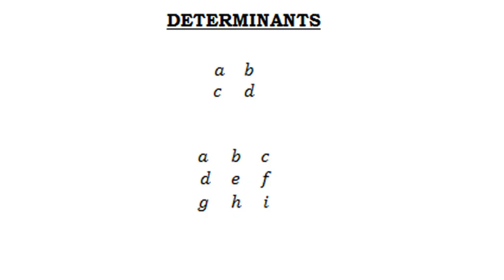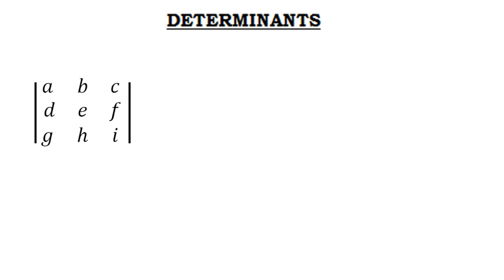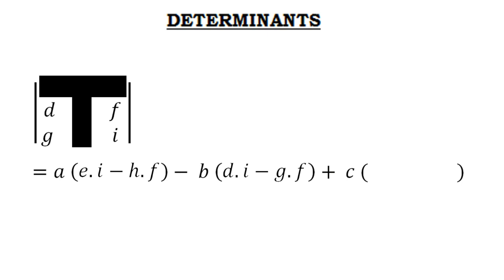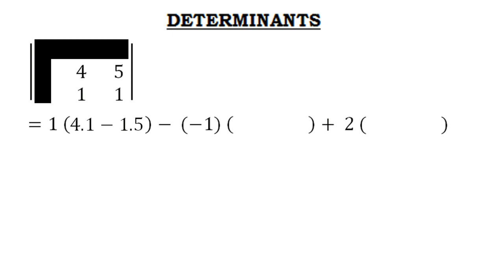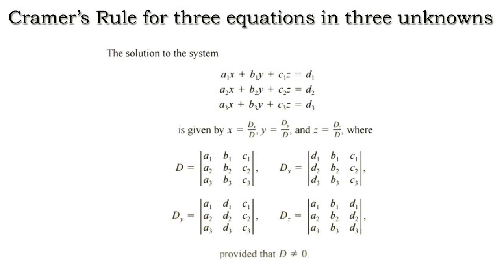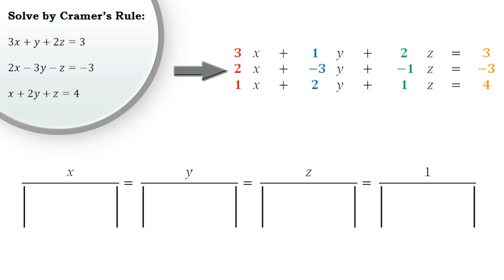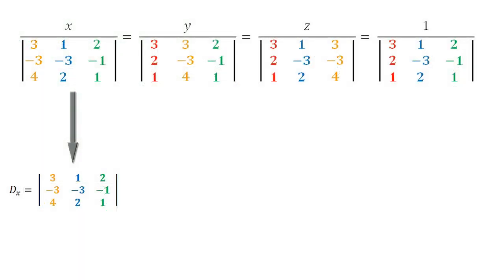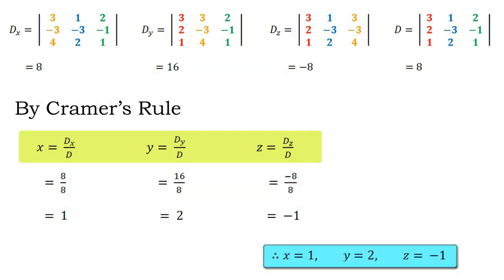Basics of Determinants and Cramer's Rule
Here's a problem-oriented video on the basics of determinants and Cramer's rule for beginners.